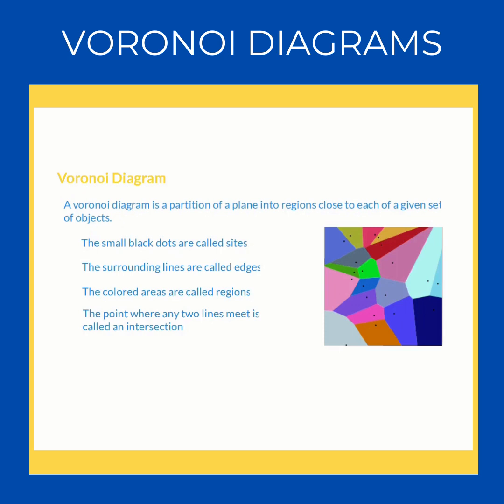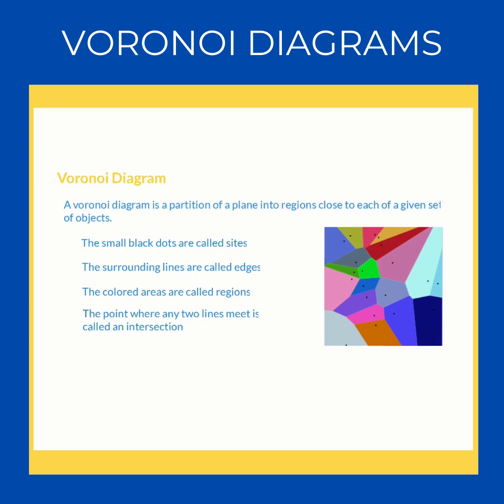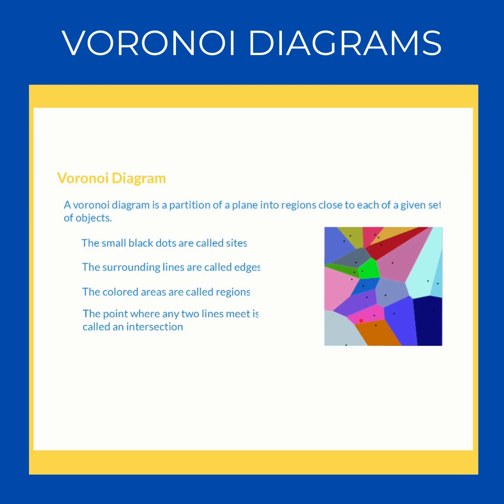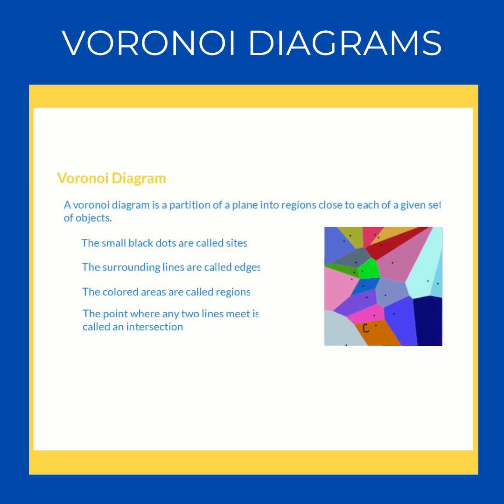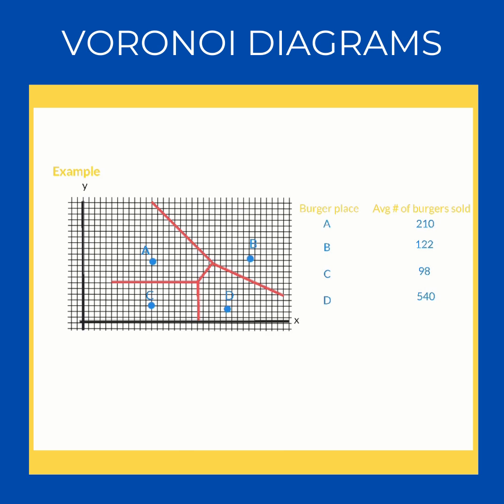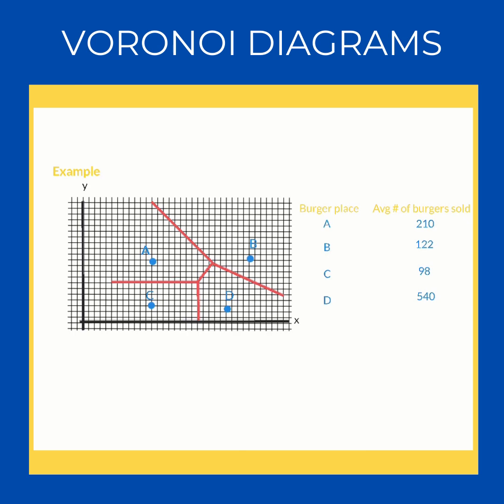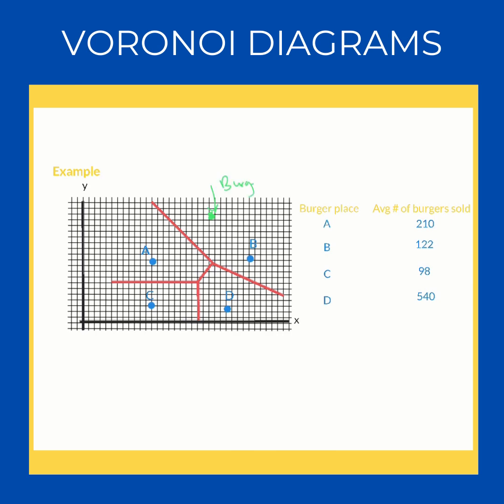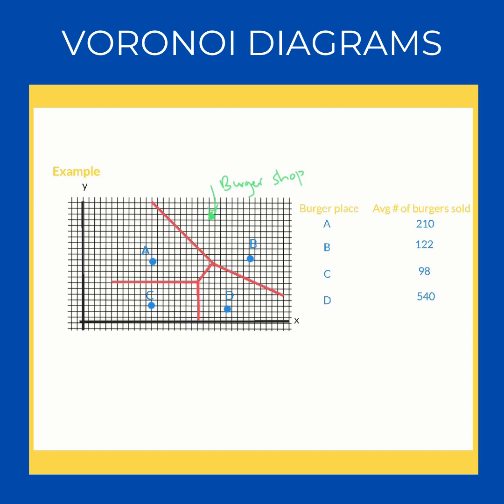VORONOI DIAGRAM QUESTIONS FOR IB Mathematics Applications and Interpretations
Today’s topic covers Voronoi Diagrams .Voronoi diagram is a partition of a plane into regions close to each of a given set of objects. In the simplest case, these objects are just finitely many points in the plane.Voronoi has just been added to the IB Mathematics Applications and Interpretations syllabus starting 2019.